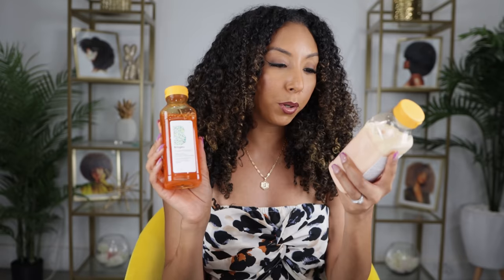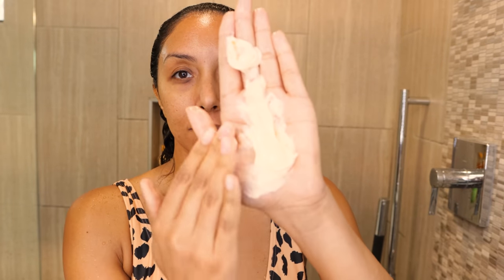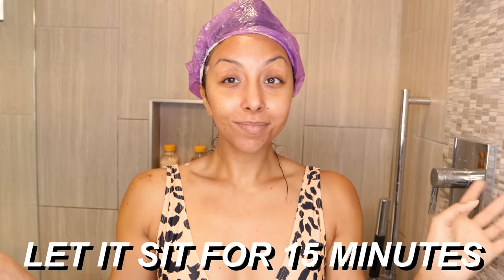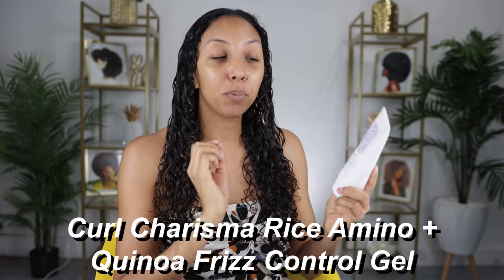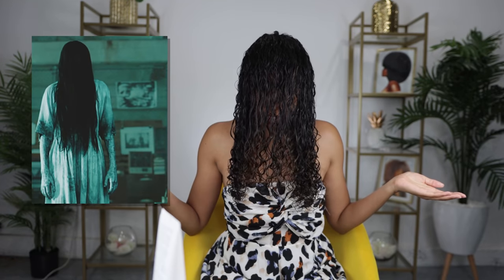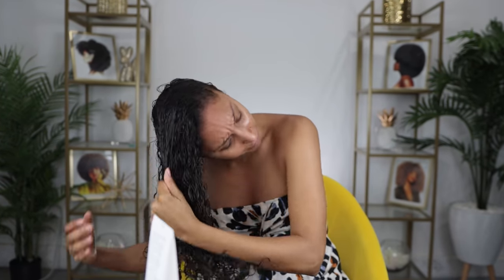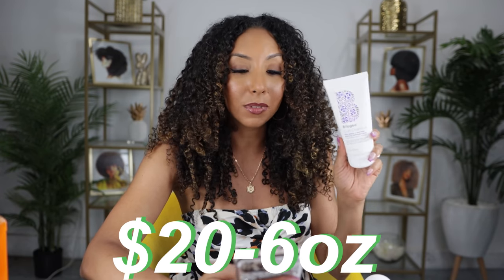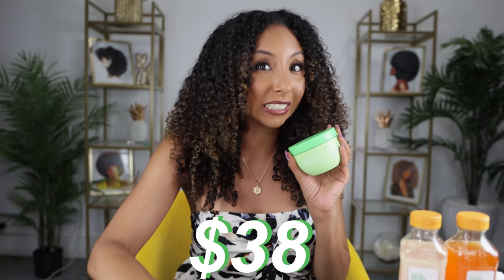FULL Briogeo Wash Day! | BiancaReneeToday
Haven't used the Briogeo Curl Charisma line in a long time! Revisiting their stylers and trying the new Superfoods collection! What do you think?